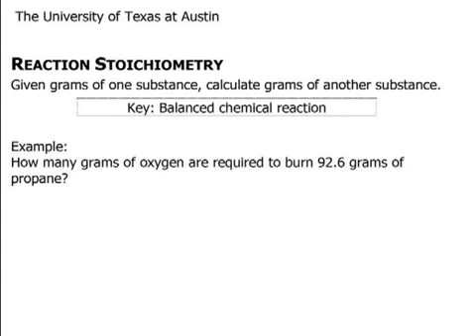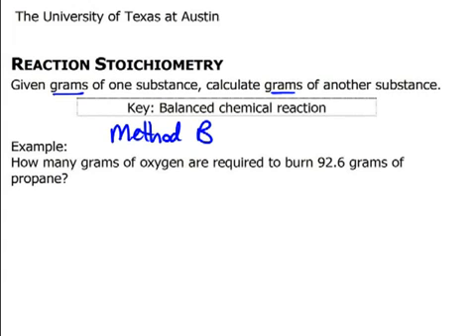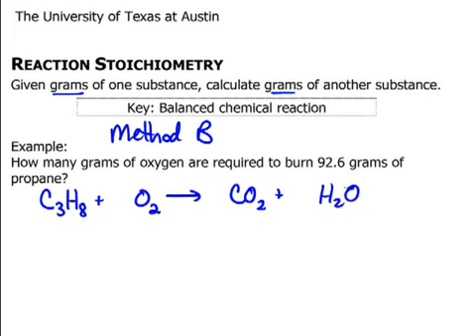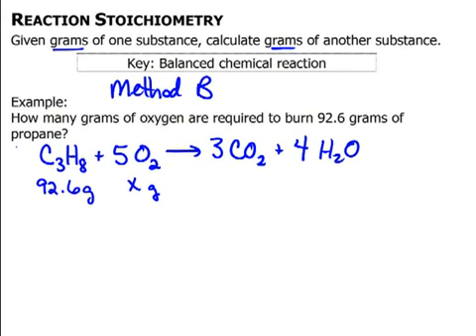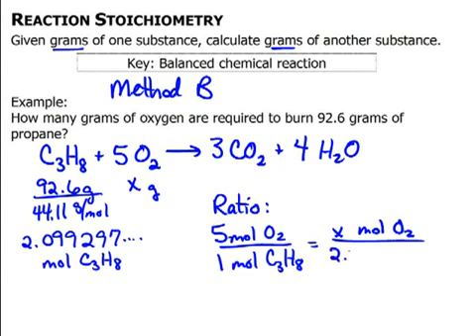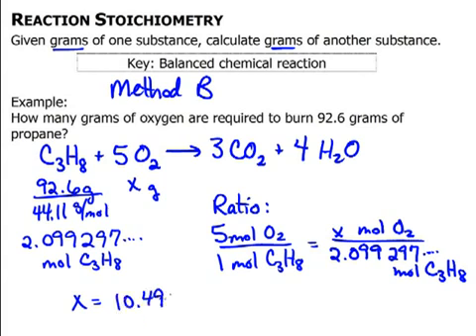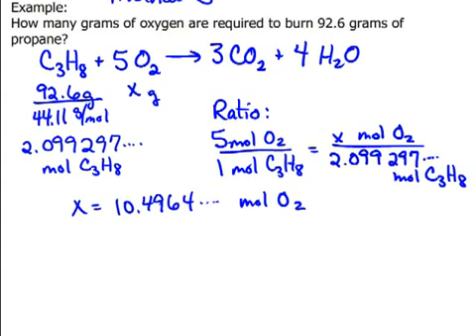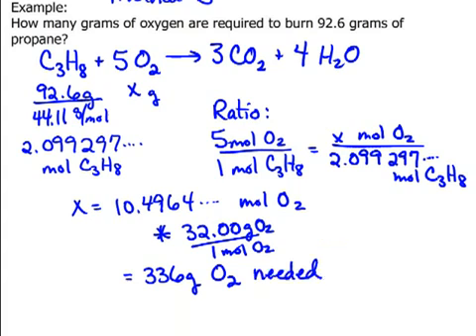Reaction Stoichiometry g-g (Method B)